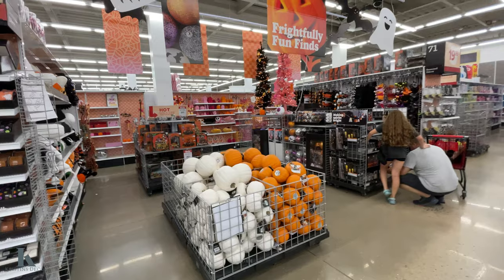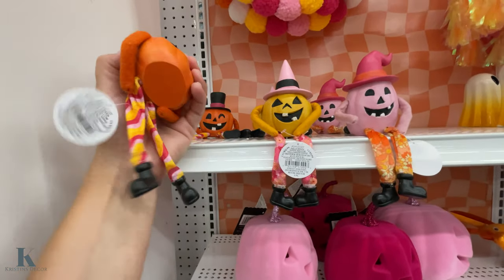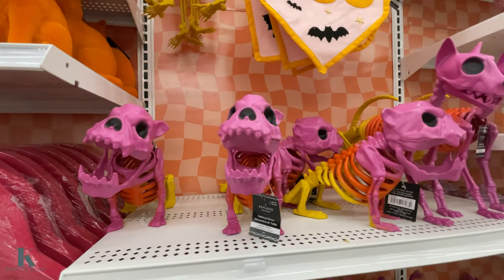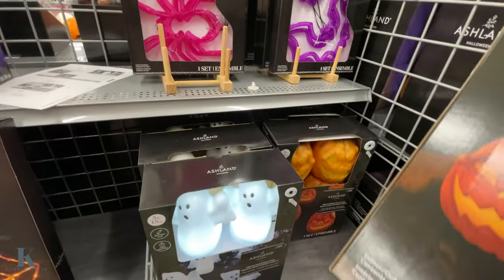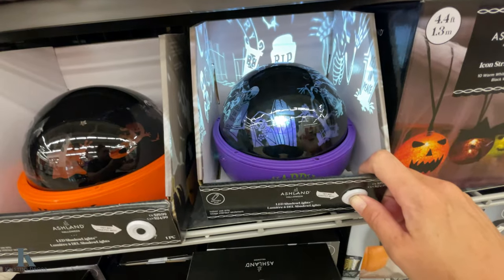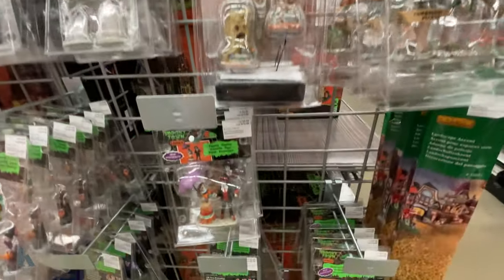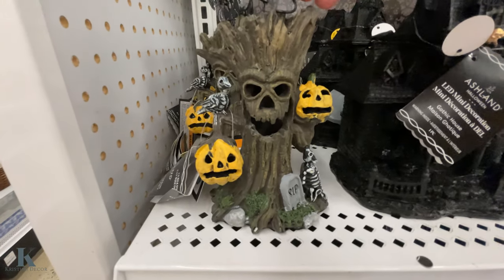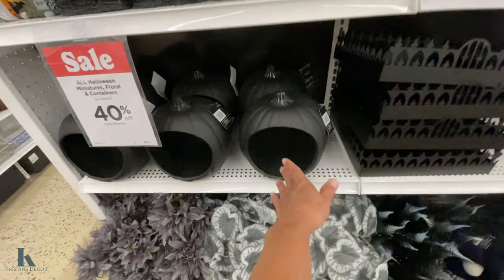CODE ORANGE | MICHAELS HALLOWEEN DECOR 2024 | SHOP WITH ME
Looking for some different Halloween Decor this year? Michaels has a new line up of Halloween Decor this year!